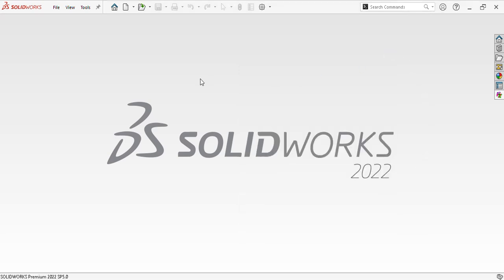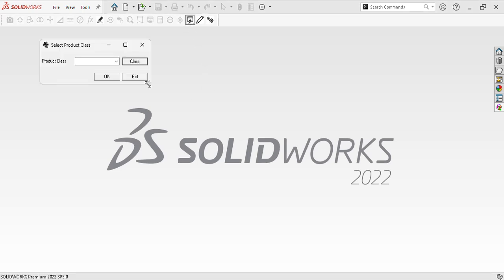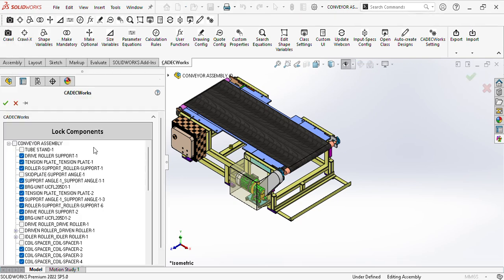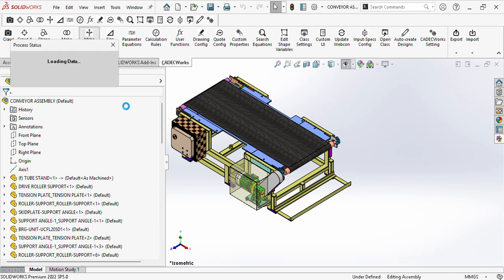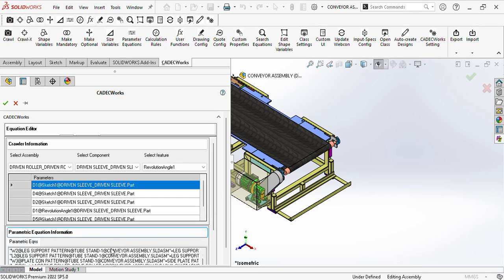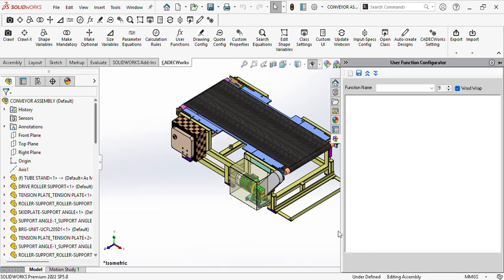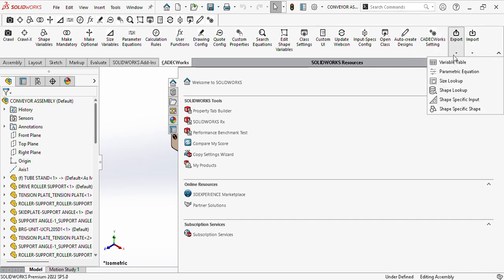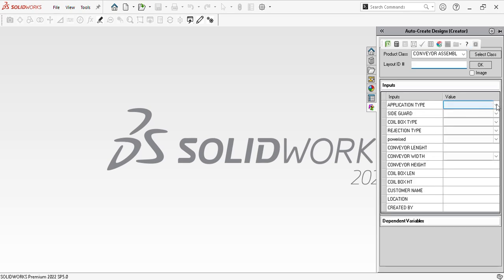CADEC Pro User Interface Overview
CADEC Pro is machinery design configurator integrated with SolidWorks.

This video takes you on a tour of various functionalities and their user interfaces.

Happy configuring...